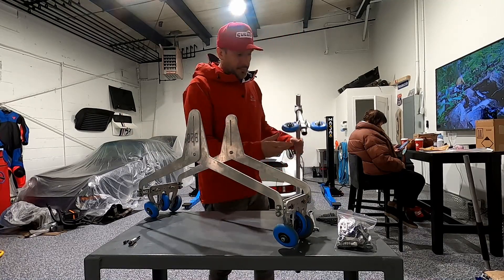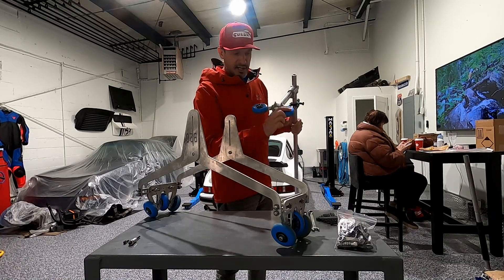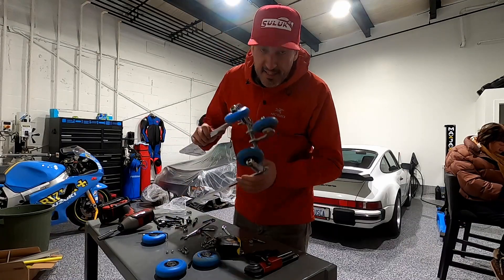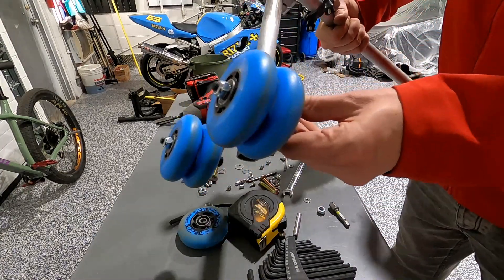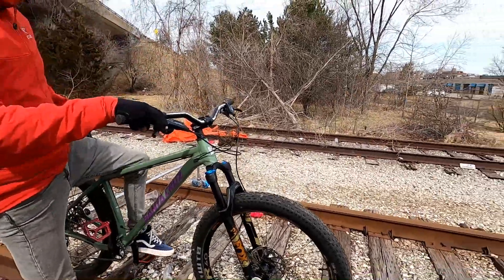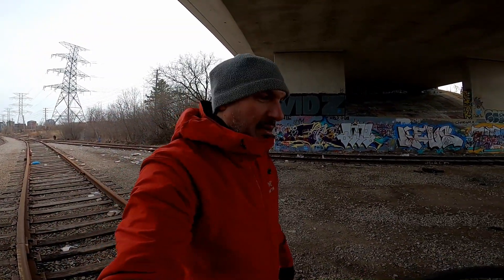RAIL BIKE - Version 5 - Added adjustability & removed the outrigger -- Building my own railbike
This is the fifth prototype of the railbike I am designing and building. While we did change some of the adjustment on the front wheel guide, it did not change drastically, it really was just to increase the different axis in which the adjustment would see. The outrigger stayed pretty much the same, with the exception of the stronger bolt to eliminate it breaking as we have seen in the past, and we took this opportunity to remove the outrigger altogether and see if it was possible to ride it without it. A couple of small failures, and few upgrades and we should be very close to the final product soon.